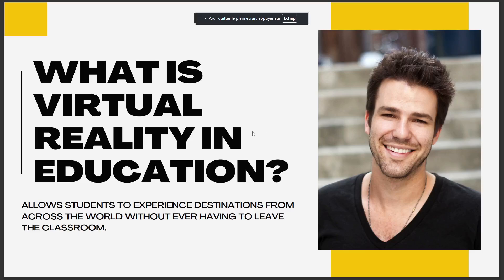WHAT IS VIRTUAL REALITY IN EDUCATION